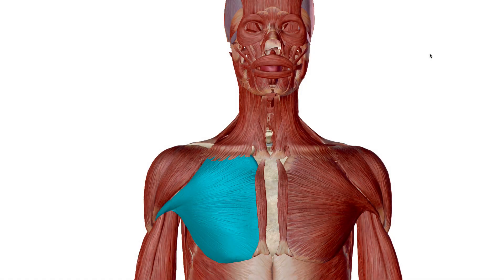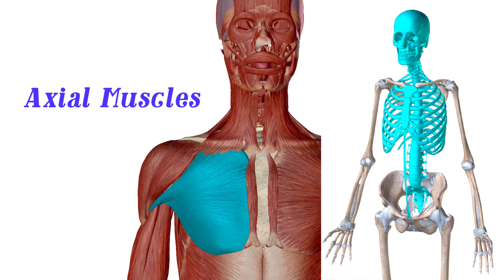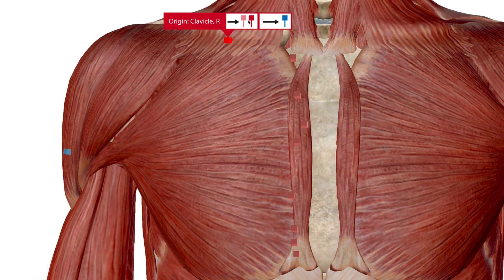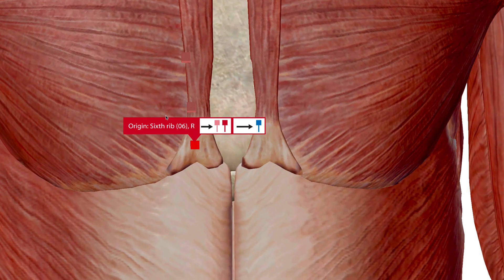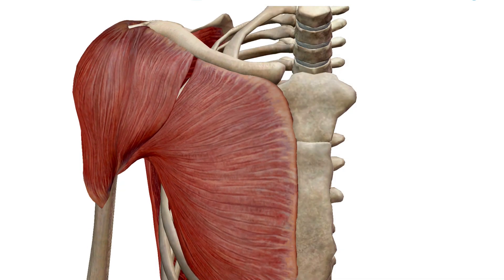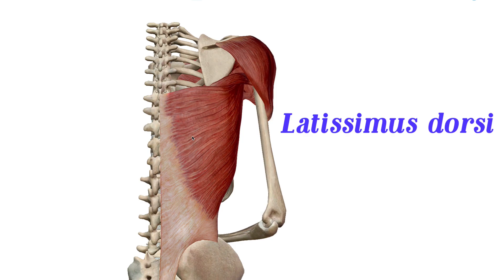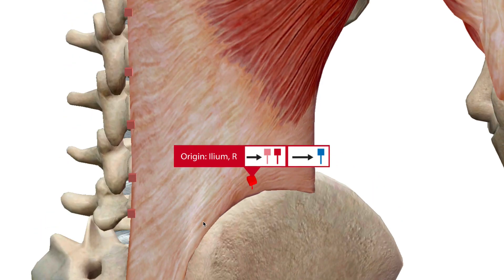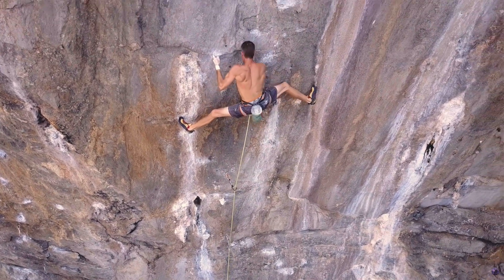Pectoralis major and Latissimus Dorsi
Nine muscles cross the shoulder joint and insert on the uterus. Two reconsidered axial muscles because they originate primarily on the axial skeleton. The pectoralis major is the thick fleshy muscle of the mammary region, and the latissimus doors isa broad muscle of the back that extends from theist to the axilla. These muscles bear the primary responsibility for attaching the arm to the trunk and are prime movers of the shoulder joint.